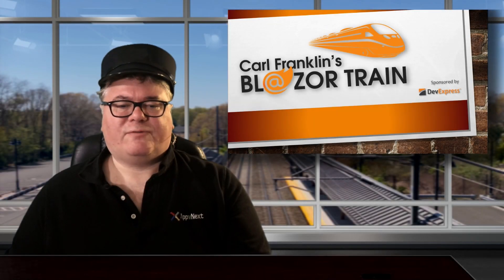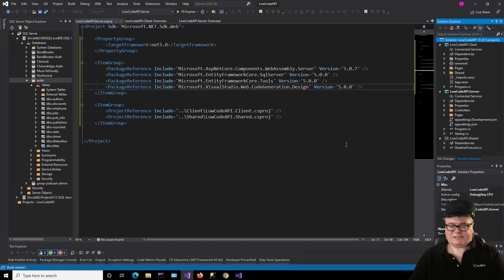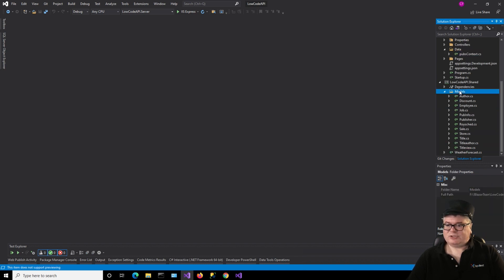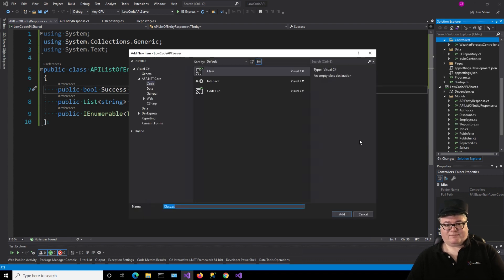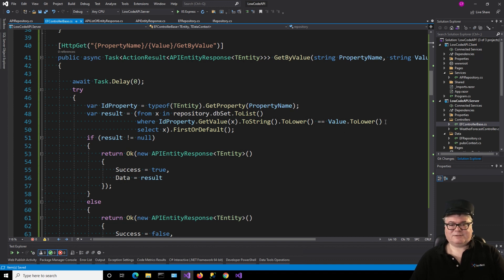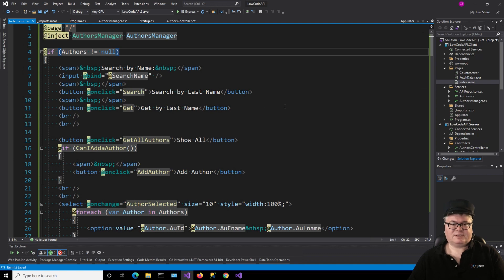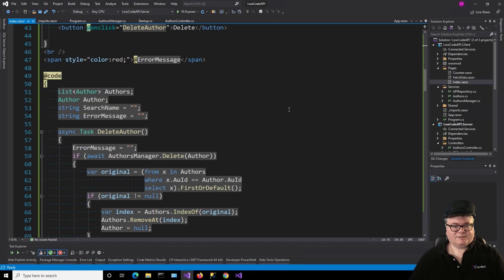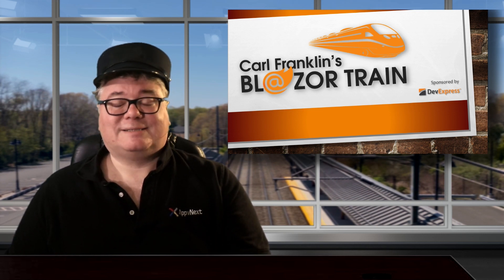Generic API Controllers: Carl Franklin's Blazor Train Ep. 51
Carl shows you how to create a generic API controller base class.